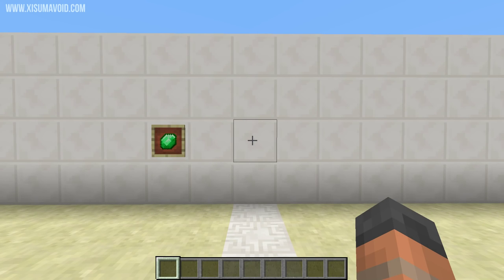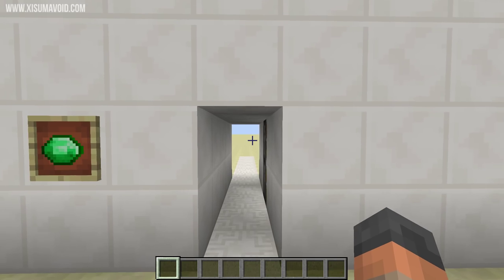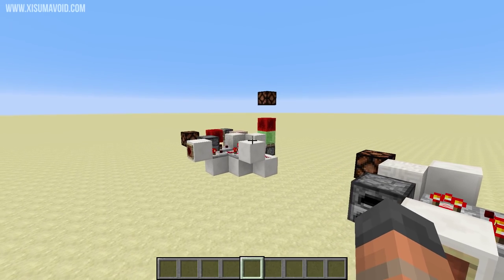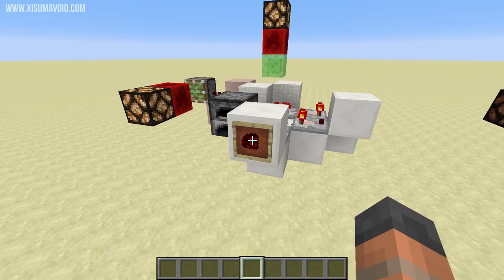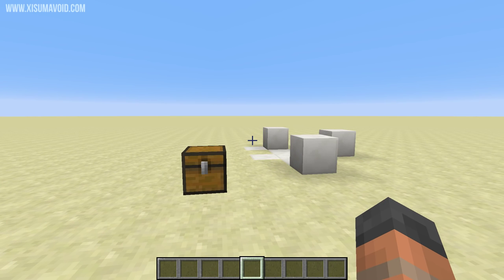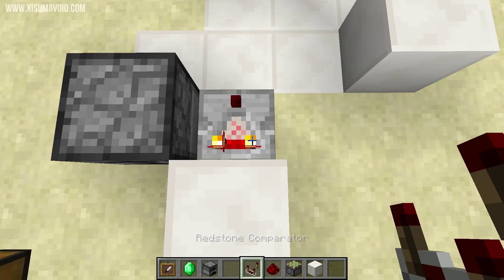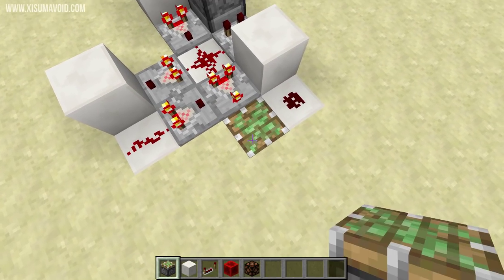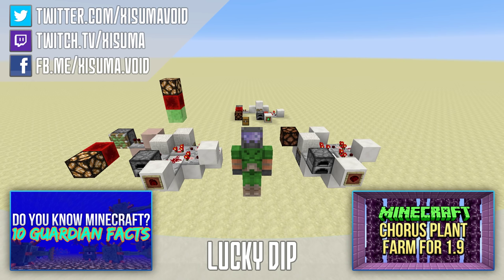Minecraft: Item Frame As Lever Or Button Tutorial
This video will show you how to build a contraption that can turn the input of an item frame (rotating item) into a redstone output like a lever or button.

Links!